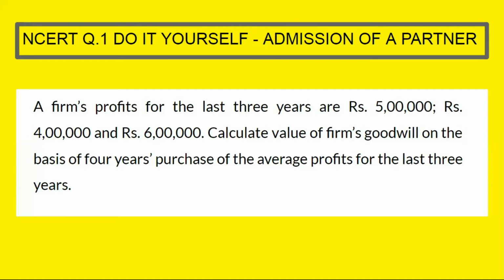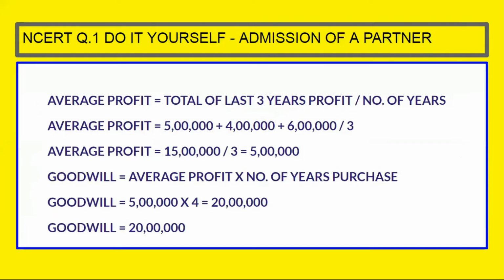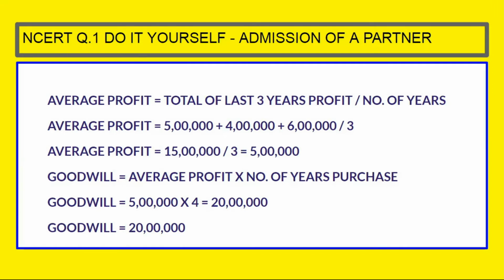NCERT GOODWILL VALUATION DO IT YOURSELF QUESTION 1 | Grade 12 | Accountancy | Concept Video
1000StepsSriShakthi Video No.824 | NCERT GOODWILL VALUATION DO IT YOURSELF QUESTION 1

1000Steps is an initiative by Sri Shakthi International School to present 1000 Hands-On activity Videos over the next 40 weeks on social media platforms. Each day you can expect 4 videos at the following timings : 11:00 am, 6:00 pm, 7:00 pm, 8:00 pm on our Facebook pages, YouTube Channels and Instagram accounts. The initiative will run from 19th July 2021 to 19th April 2022. One can expect videos to be in the genre of Morning  Assembly, Concept Activities, Interesting Experiments, Arts and Sports Integration, Speech Projects, Celebrations, Achievements, Flagship Events, Expert Sessions, Career Conclaves and even Olympics 2021 Reviews.